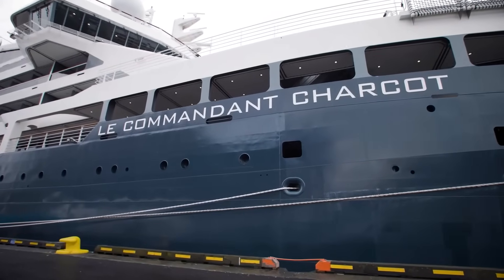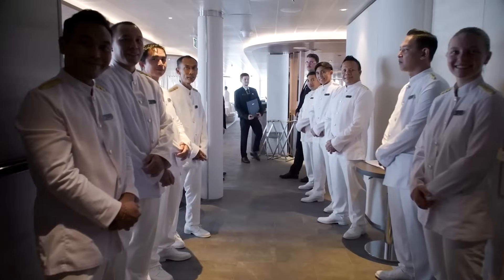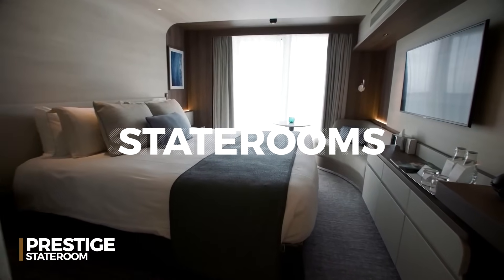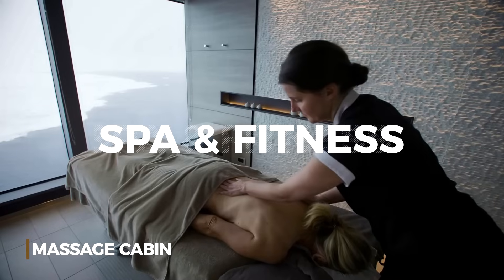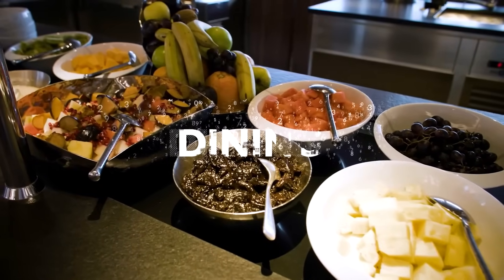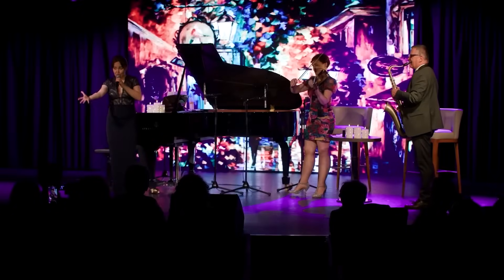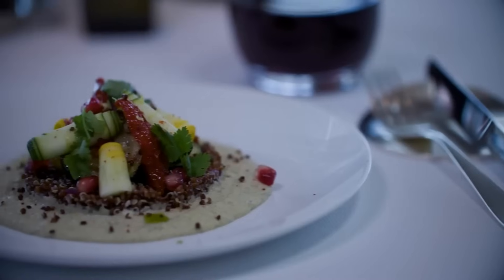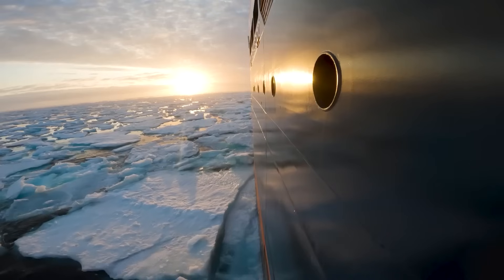Le Commandant Charcot, Ponant, Full Ship Tour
The full ship tour aboard Le Commandant Charcot, Ponant’s luxury icebreaker. Discover all about the entertainment, pool options, dining venues, and luxury suites.

Tell us what you like more about Le Commandant Charcot in the comments below!

0:00 Intro
0:22 General Information
0:49 Atrium Lounge
1:01 Pools and Outdoor Areas
1:18 The Staterooms
1:52 Spa & Fitness Center
2:08 The Indoor Pool
2:34 Dinning Options
2:55 Onboard Experience